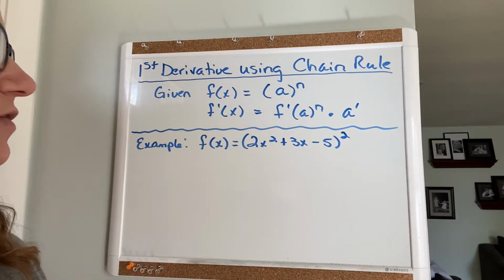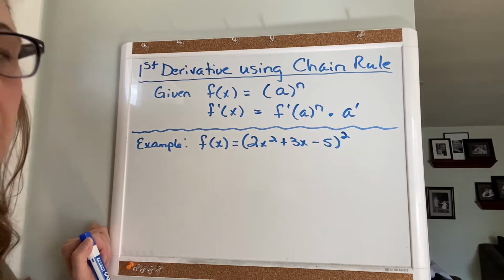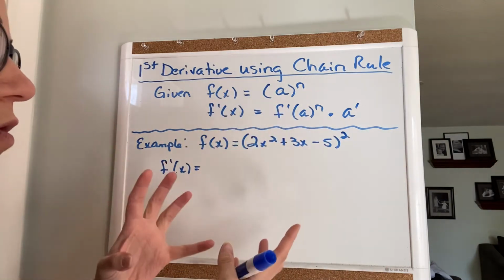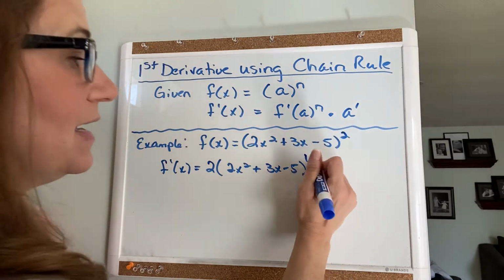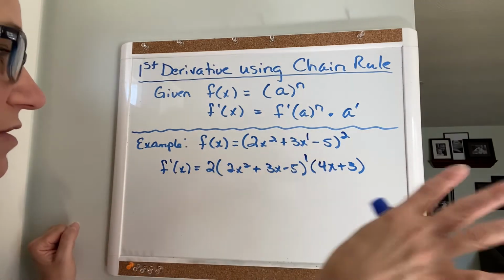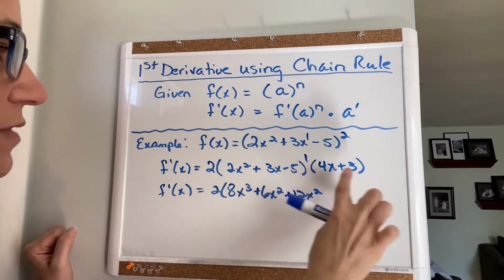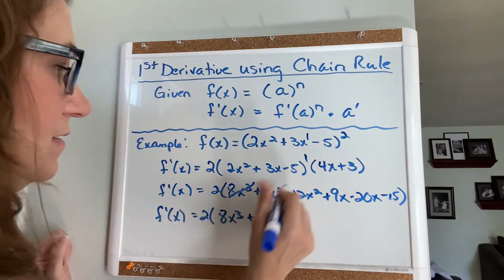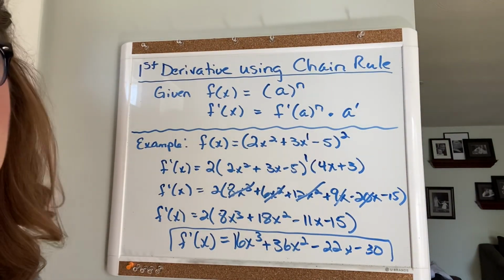Chain Rule H11 V1